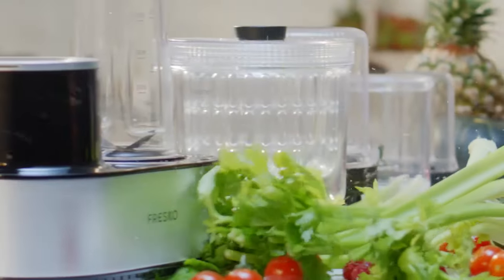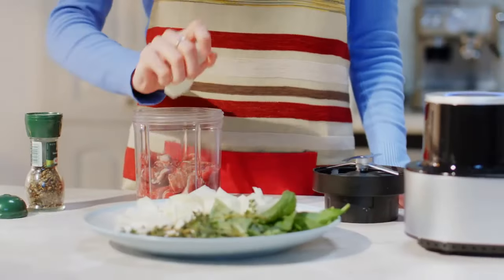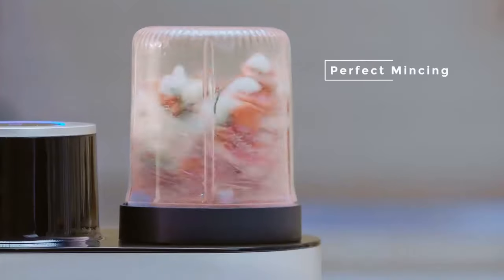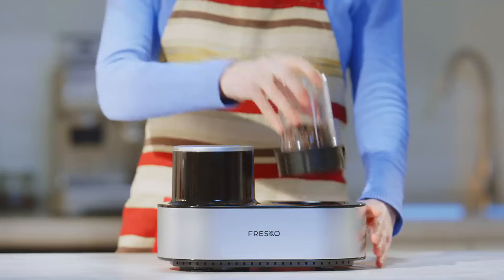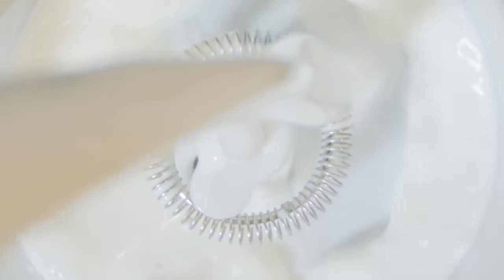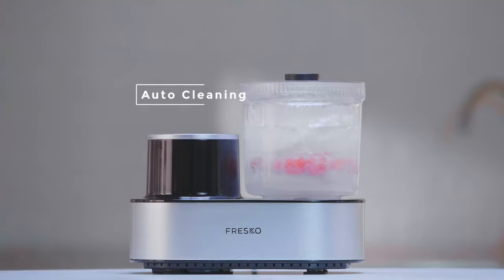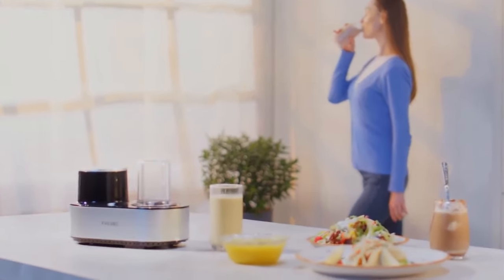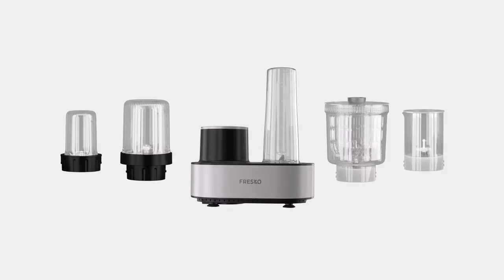Now on Kickstarter: Kitchenhub+, Worlds First 5-In-1 Food Processor & Blender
KitchenHub+, World's First 5-in-1 Food Processor & Blender
Build your healthy lifestyle with FRESKO KitchenHub+! A smart processing station for fast, efficient food prep!